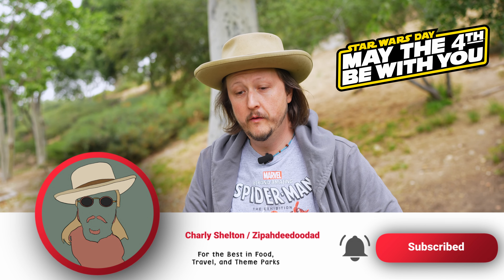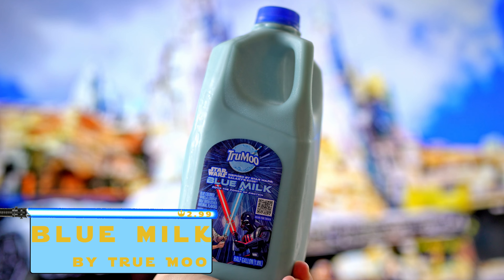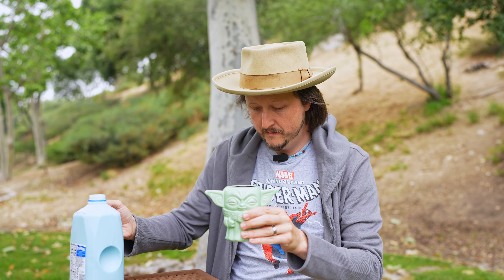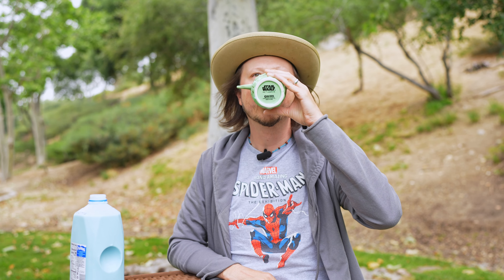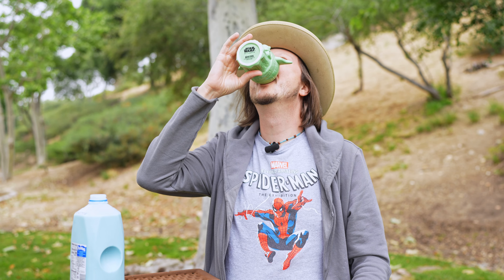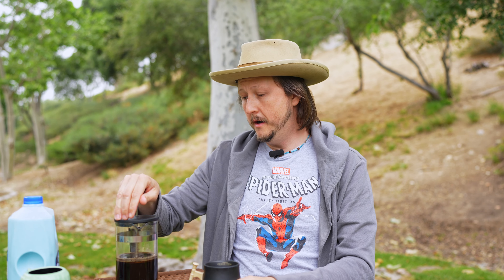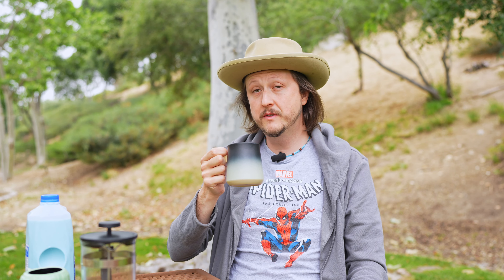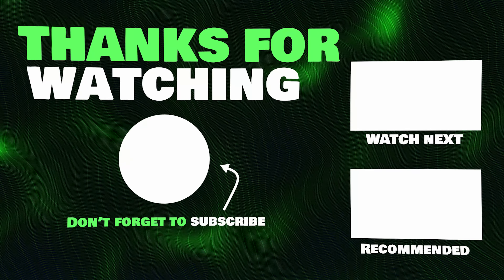May the Fourth Special: Trying Store-Bought Blue Milk for Star Wars Day!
Celebrate Star Wars Day with me as I taste test the galaxy-famous blue milk, now available right in your local grocery store! This May the Fourth, join me on a flavorful adventure as I find out if this store-bought version holds up to the Star Wars; Galaxy's Edge iteration of the iconic beverage. 🌌🥛